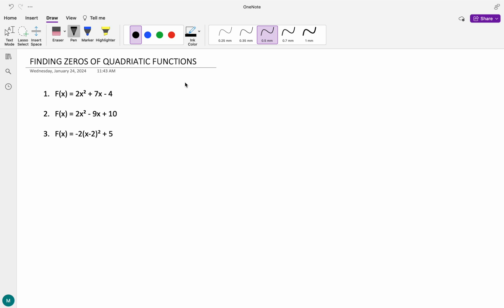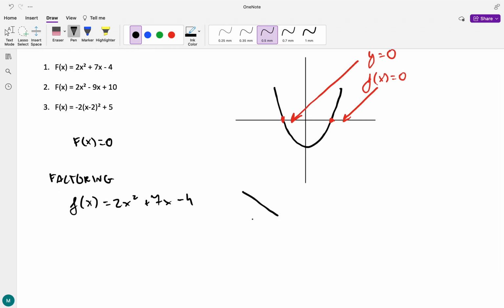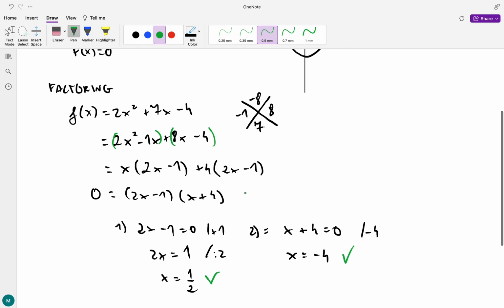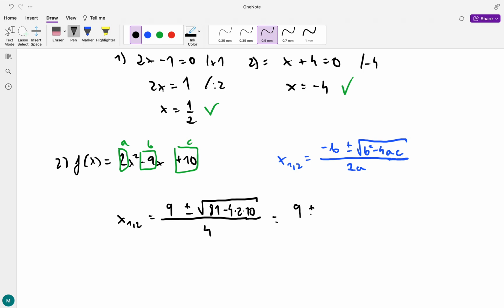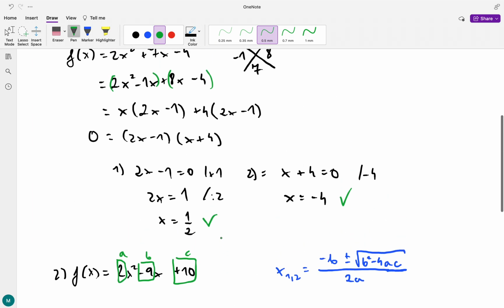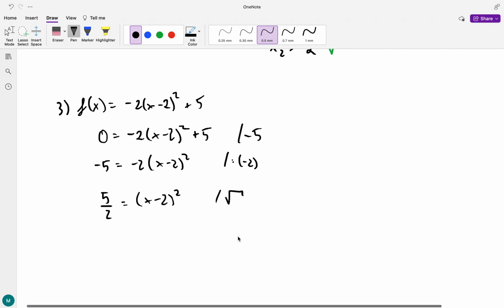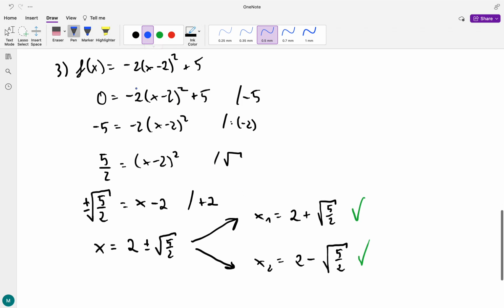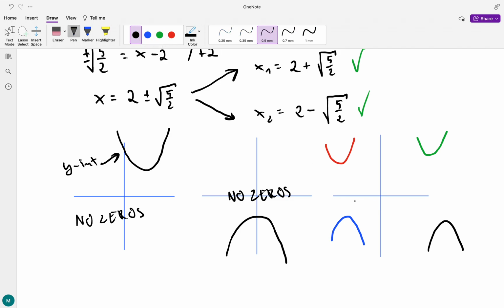ALGEBRA 1 - HOW TO FIND ZEROS OF QUADRATIC FUNCTIONS